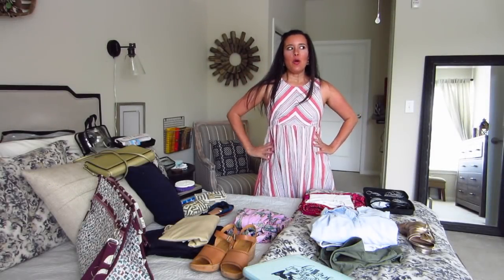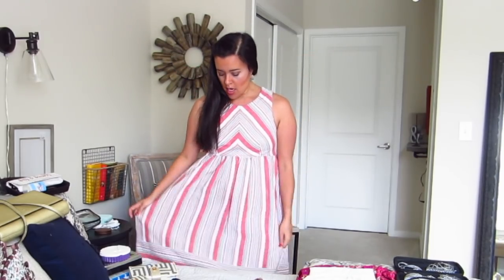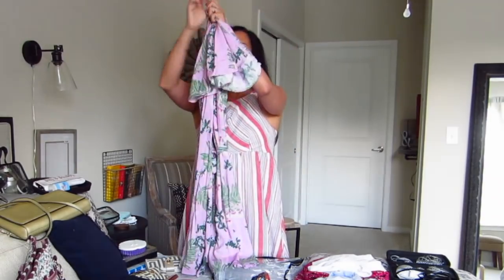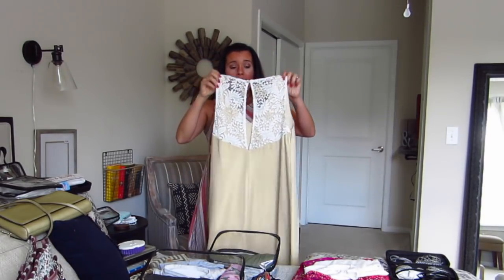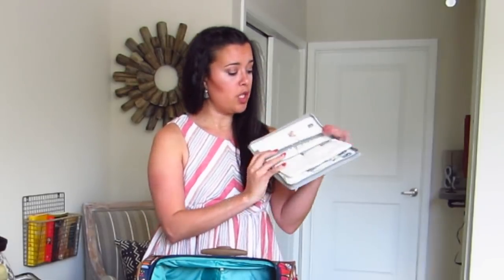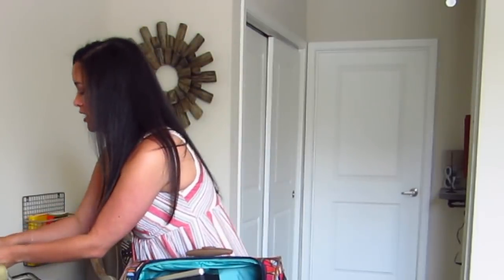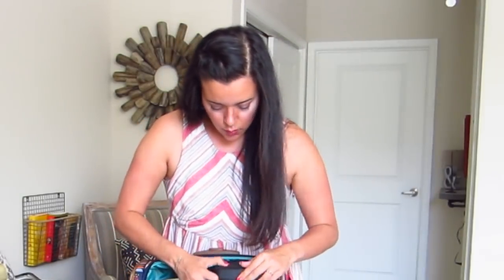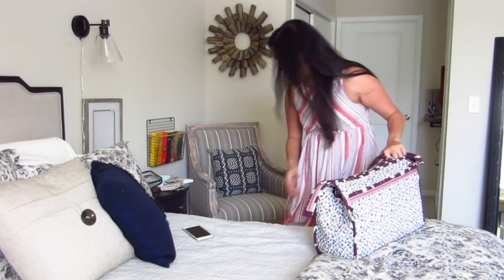What I Packed for Boston!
I'm off to Boston, MA and I thought it'd be fun to show you what I packed and how I get it all into a small carry on bag!

If I get a bunch for the same thing, I'll update this space!